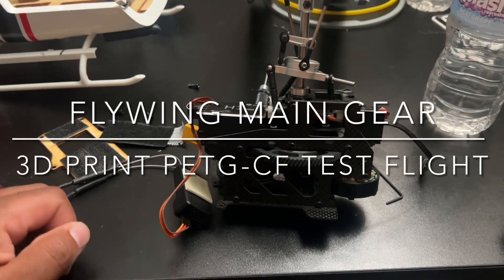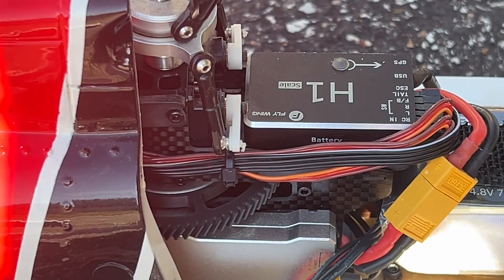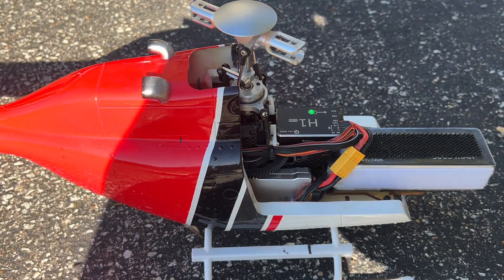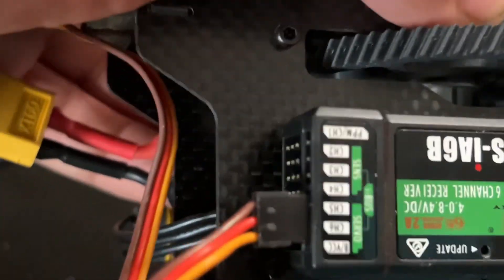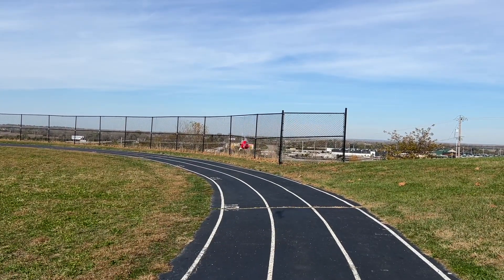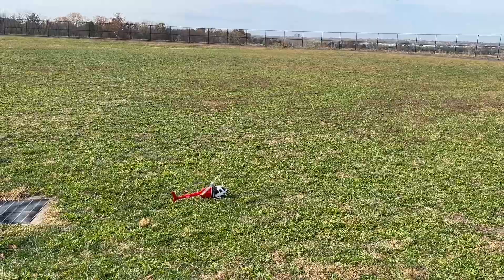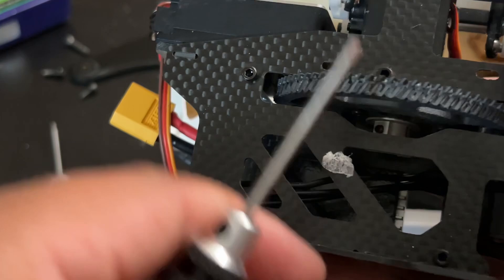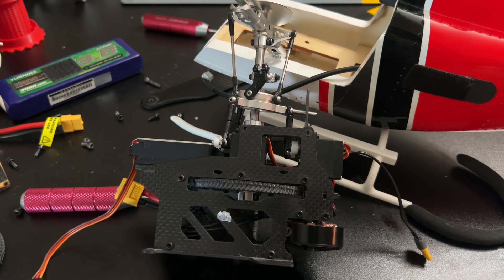FlyWing 3D Print PETG-CF Main Gear Test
The PETG carbon fiber filament experienced a structural failure during flight, leading to the component breaking under stress. Despite its stiffness and lightweight properties, the material was unable to withstand the forces generated, likely due to limitations in layer adhesion or overall durability in a high-stress, rotational environment. Further testing or switching to a more resilient material may be necessary to ensure reliability for future flights.